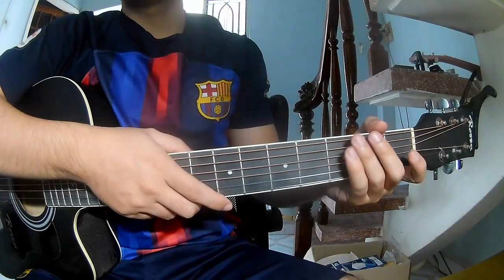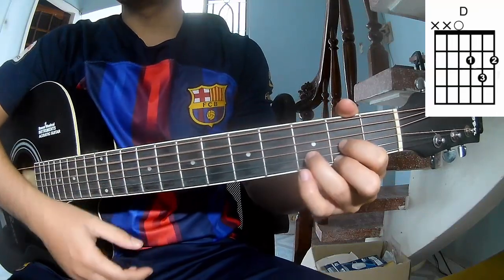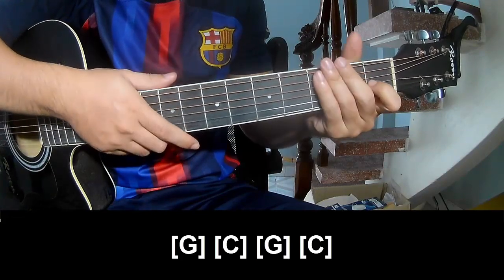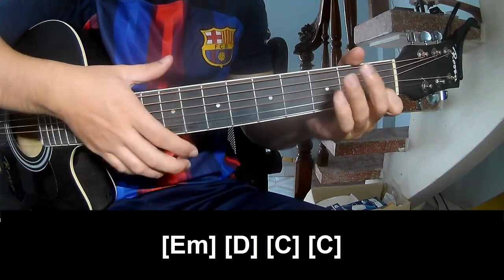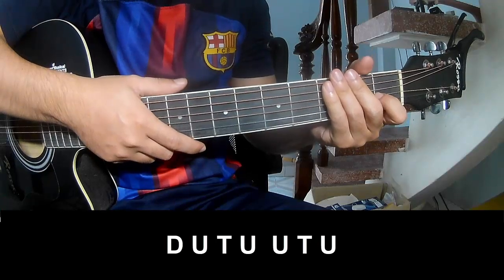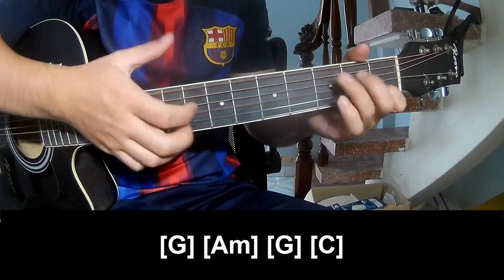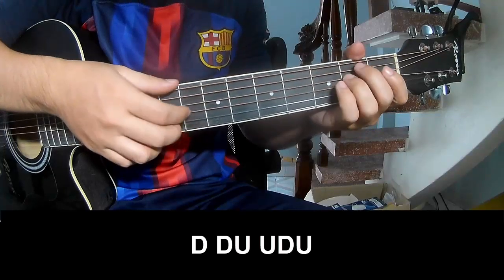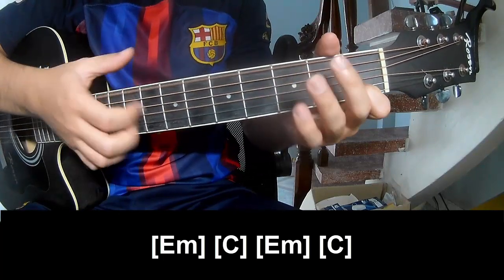How To Play Guitar WAIT By Jeremy Renner Version 2